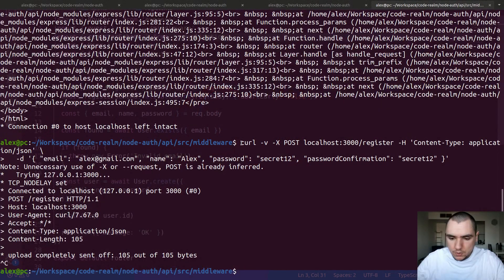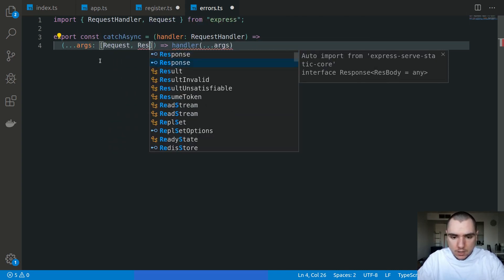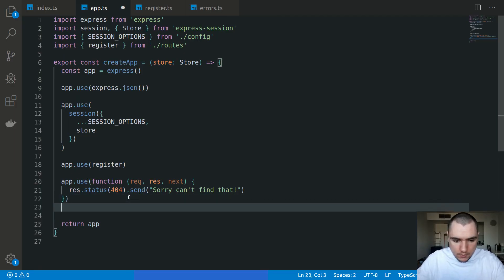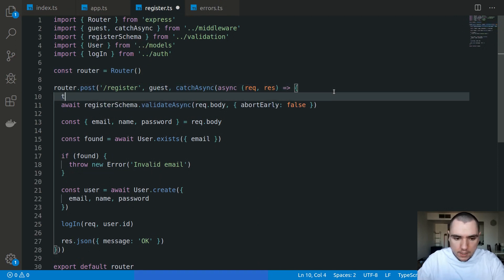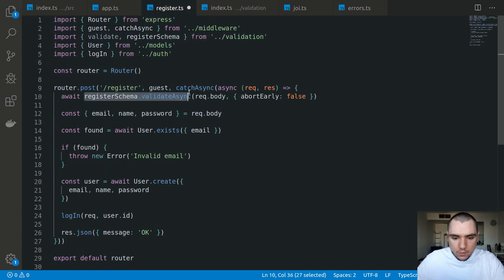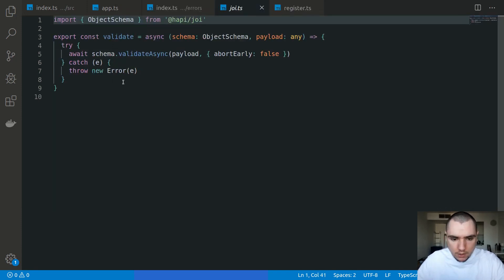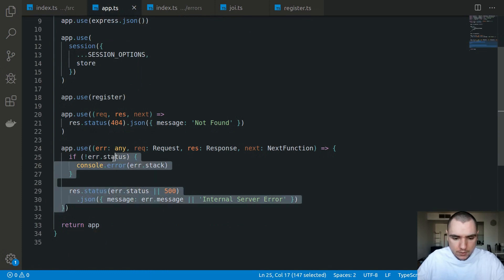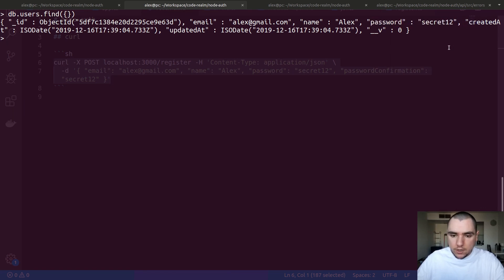Authentication in Node.js - #5 Error Handling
Following up on our previous video about registration, we are going to implement proper error handling in this episode. Currently, any unhandled promise rejection such as the case with validation, causes the response to time out. This is because in Express, any exception thrown in an asynchronous route handler needs to be passed to next() explicitly.

We can ameliorate this with repeated try-catch blocks around asynchronous code. However, this approach doesn't scale and leads to duplication. Instead, we are going to wrap each async handler function with a wrapper function. This will tack on catch(next) to each promise chain, so in case of an exception, it gets properly forwarded to the centralized error handler. You can read up on this technique in more detail at StrongLoop

As far as capturing 404 and 500 errors in Express, the docs, specifically the FAQ section, are very clear on this You can mount two middleware functions at the bottom of the stack, one to handle any unmatched routes and the other to be a catch-all for any unexpected errors (ex: failed DB queries, runtime exceptions, etc.). Just be sure to attach them to the express and not Router instance; otherwise, they won't get matched.

To differentiate between 4xx and 5xx errors, we will also define custom Error classes for each HTTP status code, such as 400 and 404. This will allow us to send back proper status codes and only log the stack trace of internal server errors.